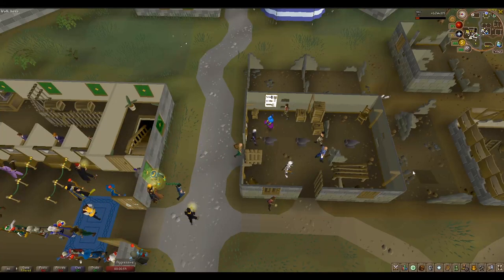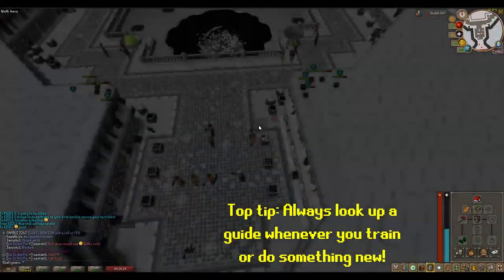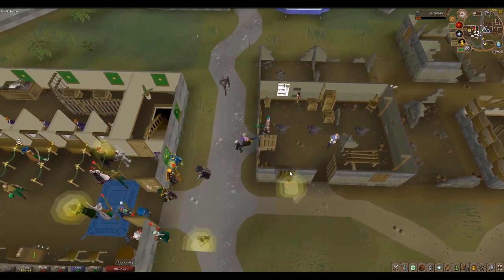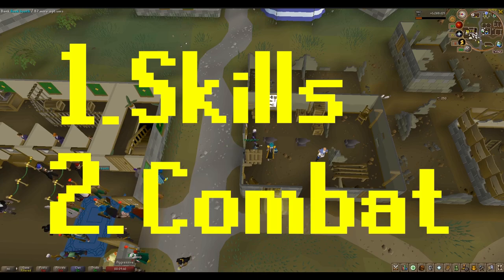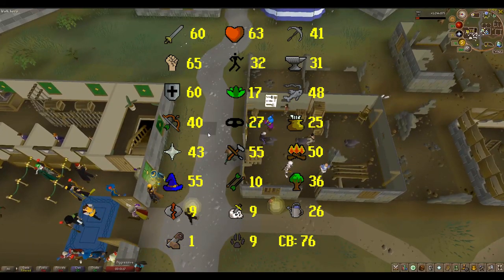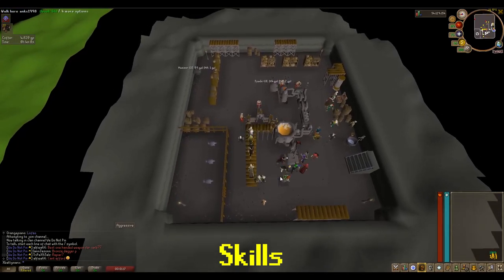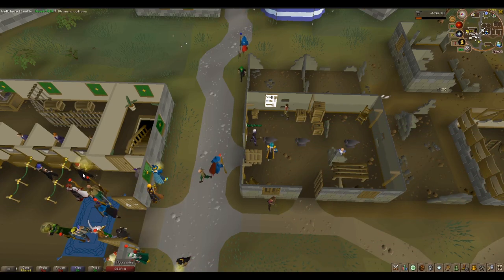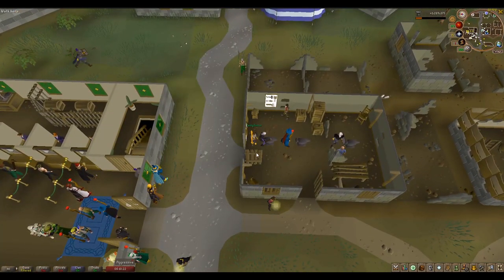How To Guarantee Your Second Bond! (Edition #1)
Hello guys, hope you enjoy the video!

*You don't have to do Client of Kourend to go to Kourend but the quest gives you a little tour of the island which helps understand the content! Also, I'd suggest using the favour certificate that you as a reward from the quest on the Piscarilius house.

Obviously if you have higher than the recommended levels that is great, and you can do more than what I suggest you to do each day. The guide is designed to show you the minimum amount you need to do each day to secure your next bond how much more you do is up to you!

Timestamps;
Day 1 0:31
Day 2 3:29
Day 3 5:36
Day 4 6:48
Day 5 7:46
Day 6 10:57
Day 7 11:44
Day 8 12:37
Day 9 15:09
Day 10+ 16:48

I think OSRS is a great game once you get over the learning curve and has so much to offer so I want as many players to enjoy it like I do.

Upcoming videos for the future:
1. DryAthalon Series!
2. How to Flip on OSRS
3. How to Merch on OSRS

I will also be streaming on YouTube at the same time so don't worry if you don't have Twitch!